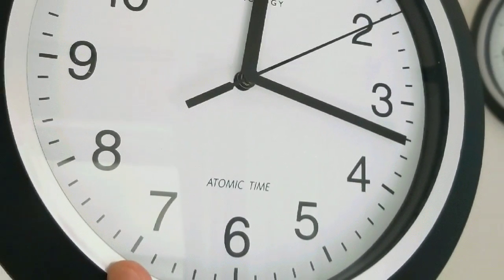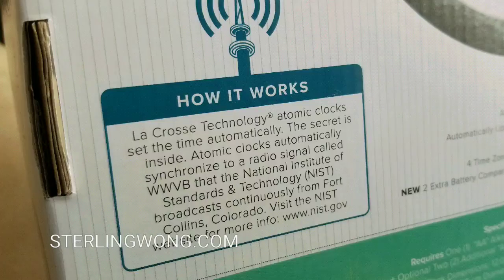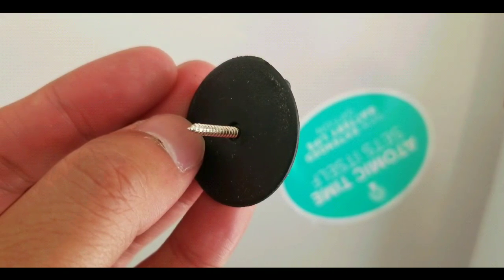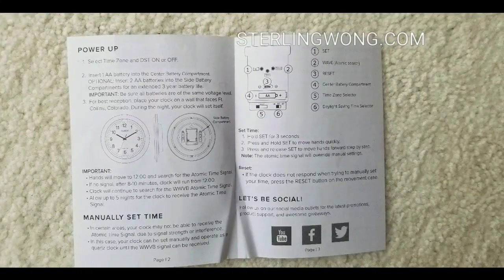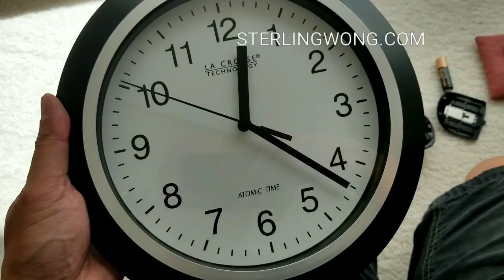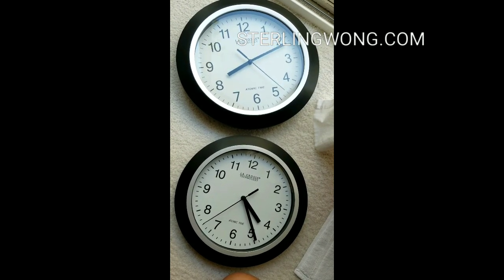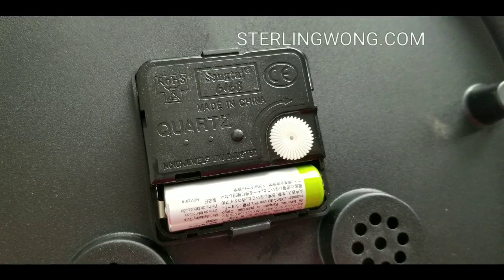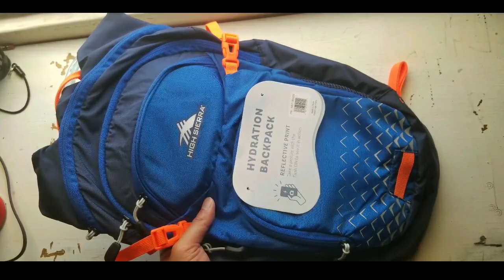REVIEW: LA CROSSE Atomic Wall Clock 12 inch ( WT-3129B ) w/ Extended Battery Slots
Unboxing and review video of our LA CROSSE 12 inch Atomic Wall Clock - WT-3129B .There are other digital and analogue atomic clocks on line We have over 3 La Crosse Atomic Wall clocks and recently got this one for our lower guest room.  Atomic clocks are very easy to setup and are completely automatic.  It relies on an atomic radio signal generated by NIST.  However, depending on the building structure and the ability to received the radio signal you may get errors like how we did.

Our lower guest room atomic clock was always out of sync with the NIST signal due to the building structure. It worked perfectly next to the window, but on the all it received infrequent signal that the time was always off. The clock was working fine in other rooms.  To resolve this, we used a regular quartz battery operated wall clock

LA CROSSE 12 inch Atomic Wall Clock ) was a good clock and for about $20 it was worth it. You just unscrew the thumbscrews in the back, insert a AA 1.5v battery and it automatically set the time for you!  We chose La Crosse Technology WT-3129B model as it had two additional battery slots to allow it to be ran for up to 3 years!  It took about 5-10 minutes to auto calibrate .

On manual mode, setting the time was really slow as you can only move the clock hands by minutes to manually set the time. Again, due to the in frequent signal strenght of our room, it did not keep the correct time. Again we owned two other atomic clocks for over 2 years now and love them in our other rooms. At the end it all depends on location of the clock and signal strength.